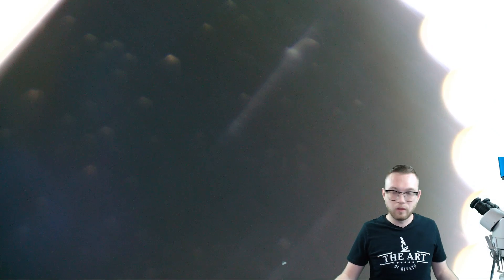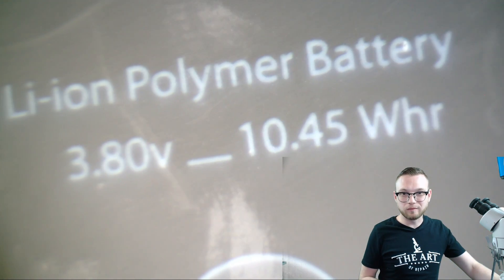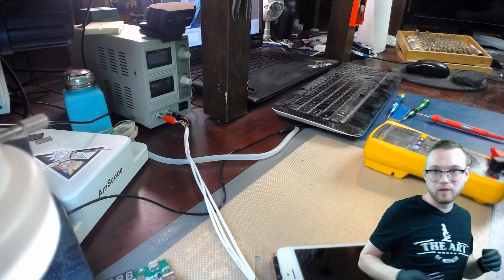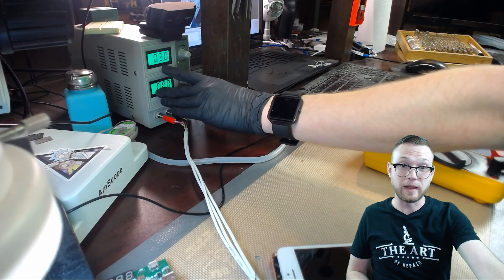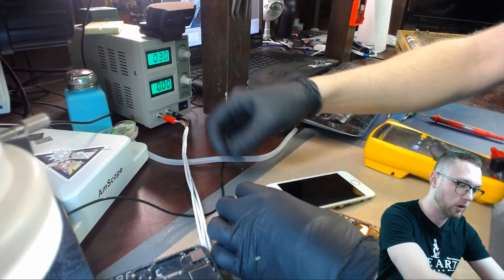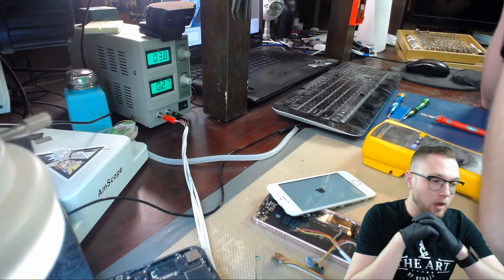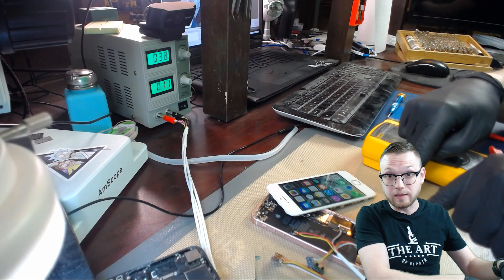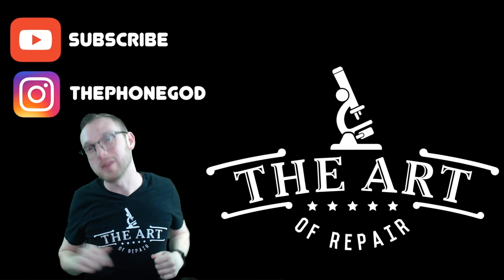EP45 The DC Power Supply | How do I turn my device on with a DCPS? | What is Operational Voltage?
On this episode of the Art of Repair, Justin shows you how to find the operating voltage of the device you're working on, and a way to use that voltage to power on your device .